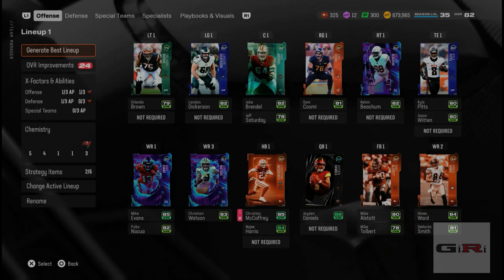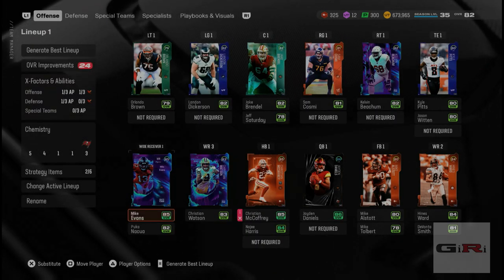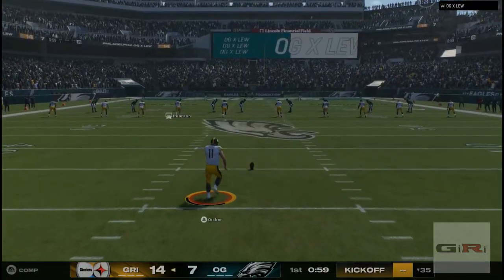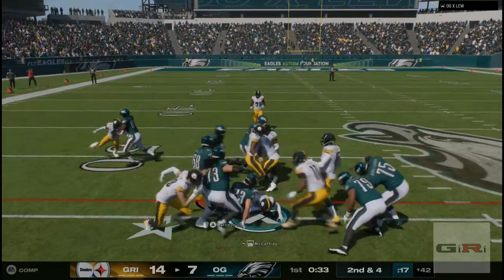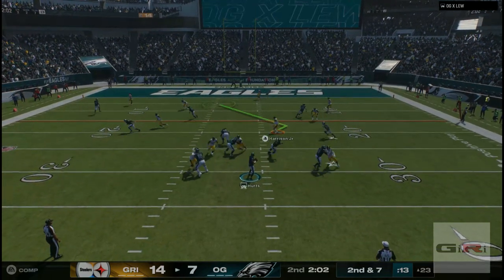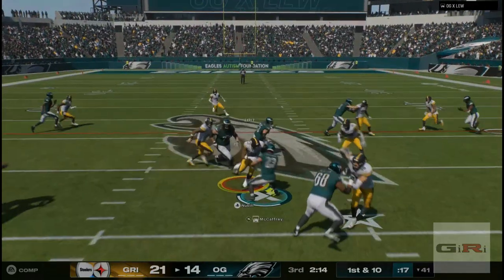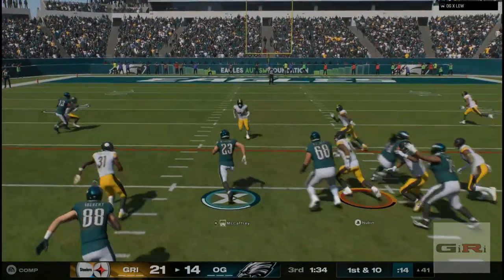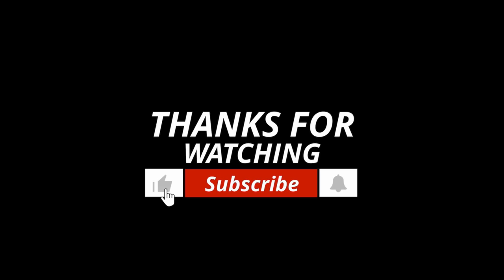Is he that guy! MADDEN 25 ULTIMATE TEAM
Is TOTW Trishton Jackson the NEW WR1??

Chapters
0:00 Intro
0:27 Comparison
1:10 Gameplay
1:47 Opening play Touchdown!
3:31 Back 2 Back One Play Touchdowns!
4:52 Goal line stand
8:54 They QUIT and Outro